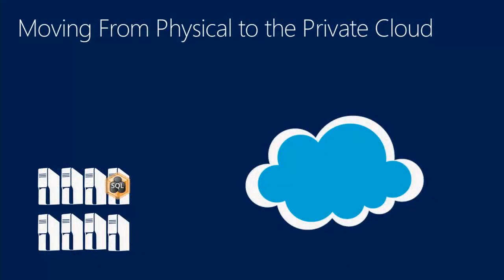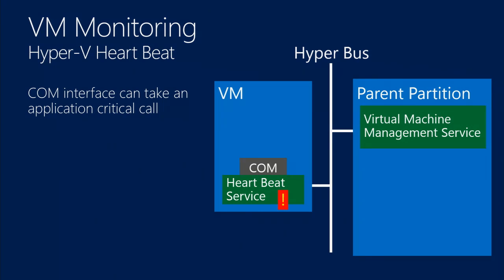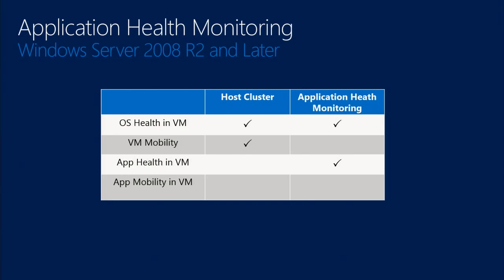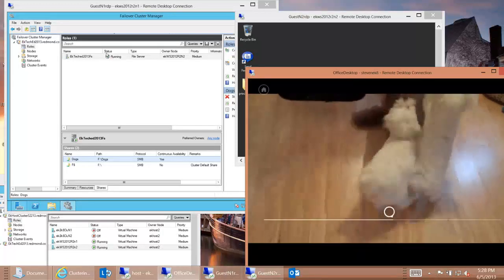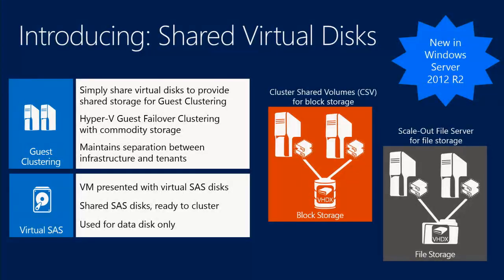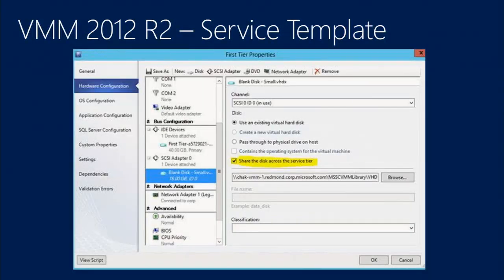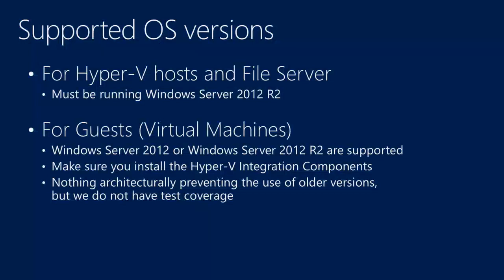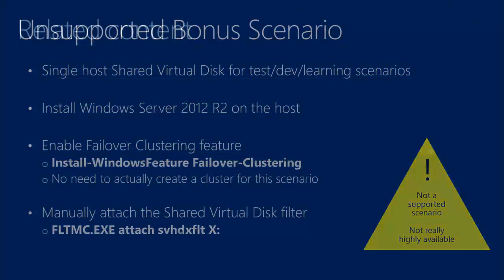TechEd North America 2013 Application Availability Strategies for the Private Cloud